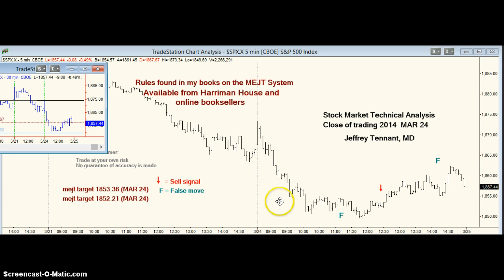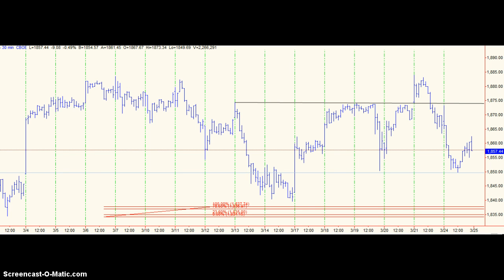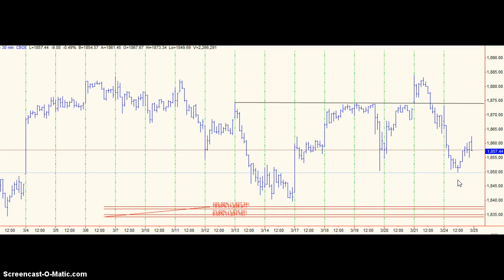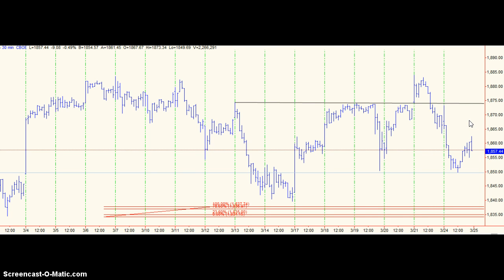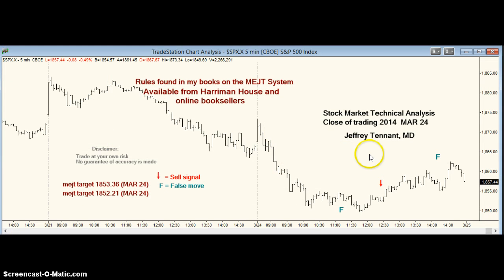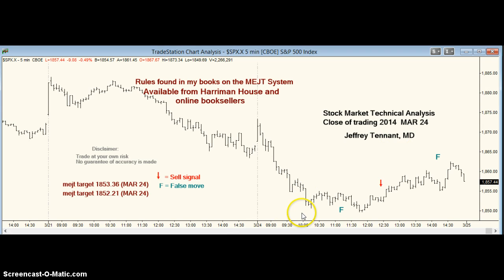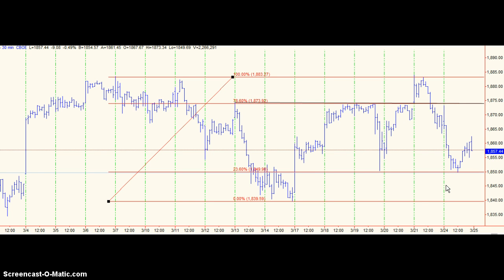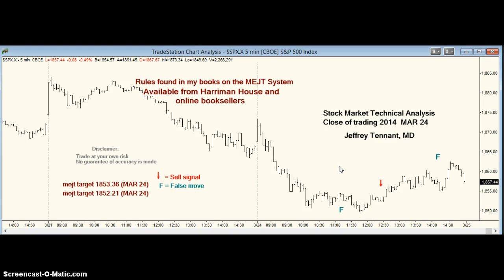mejt stock market forecast 24 MAR 2014